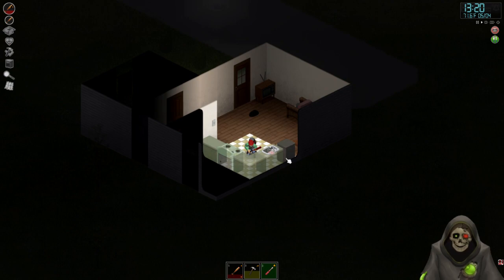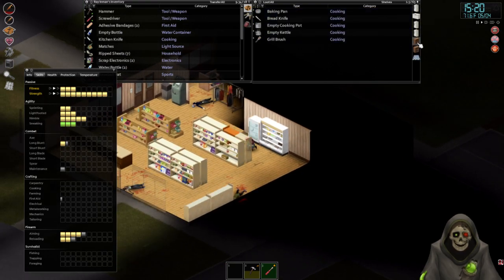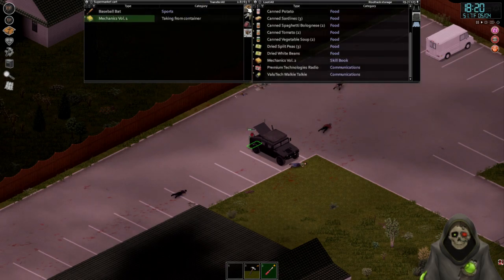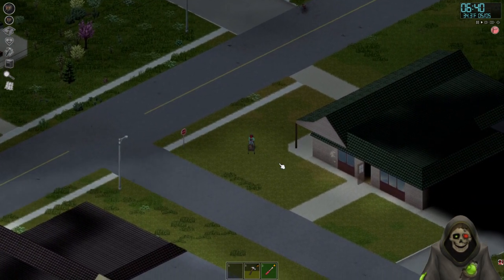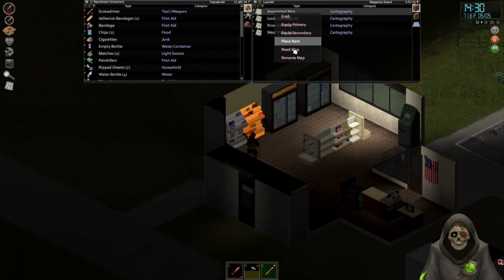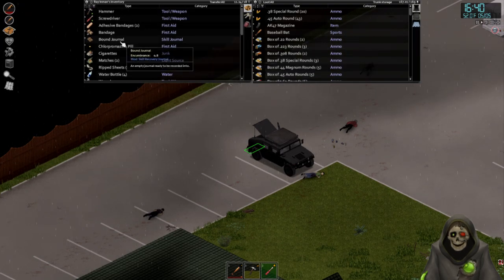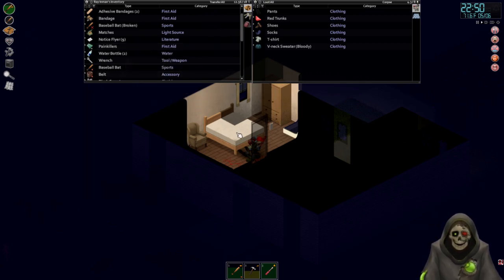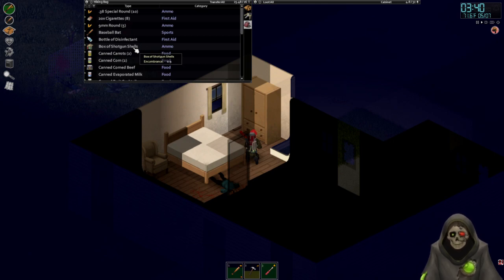Surviving In Zomboid Once Again 3